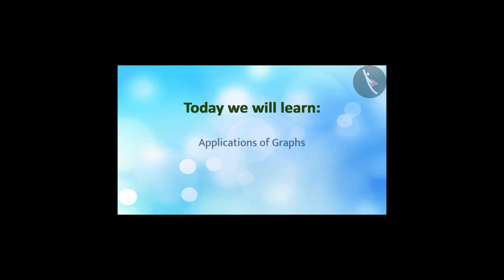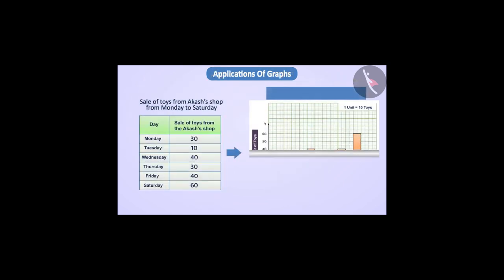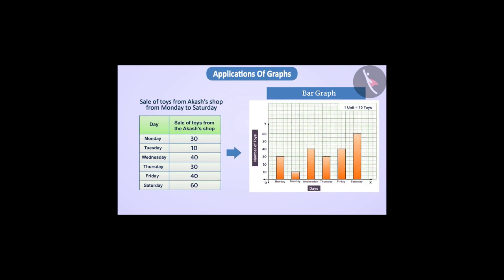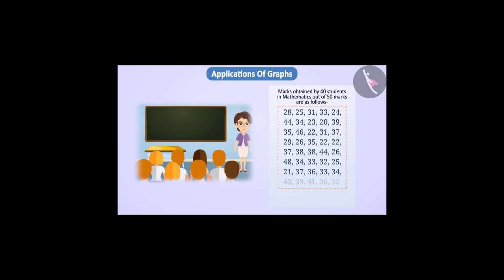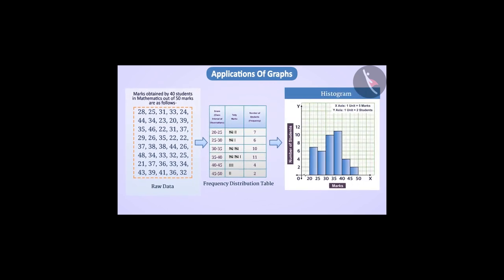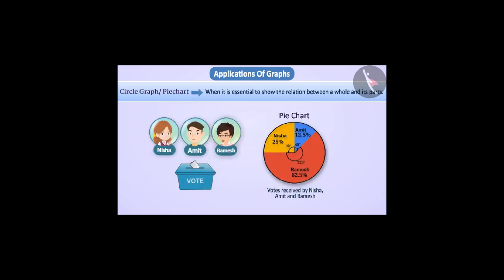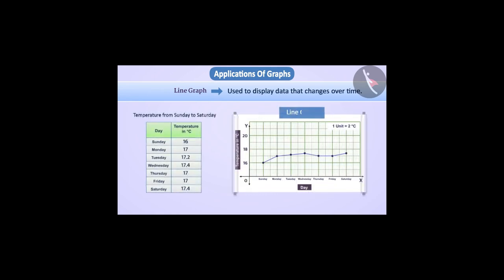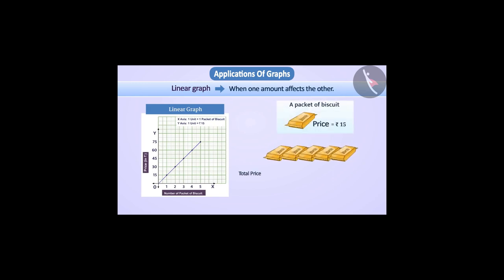Some applications of graphs | Part 1/3 | English | Class 8